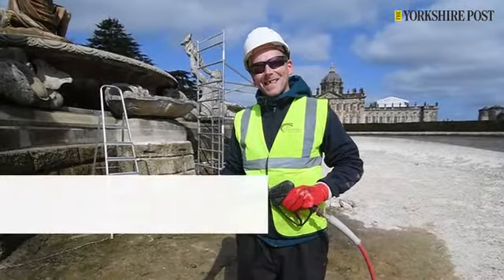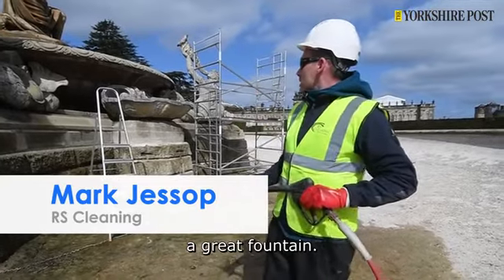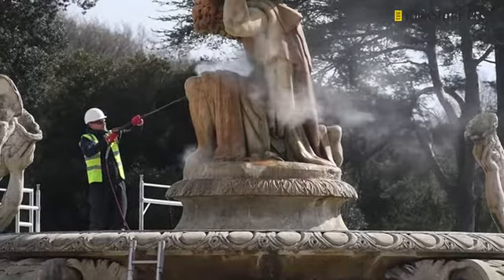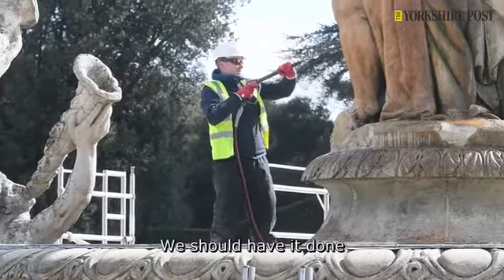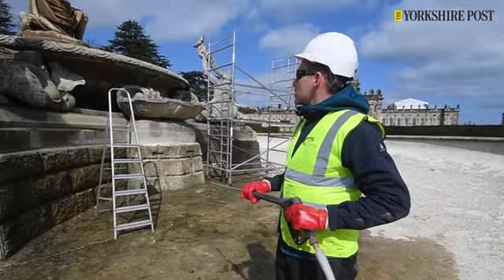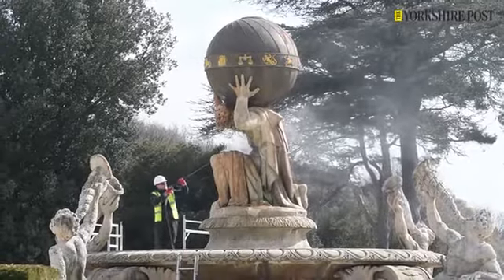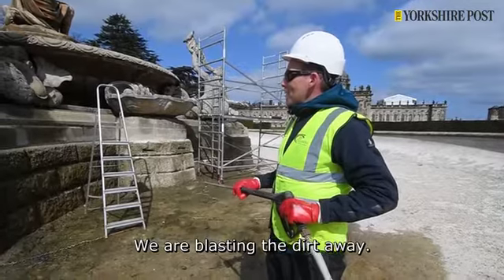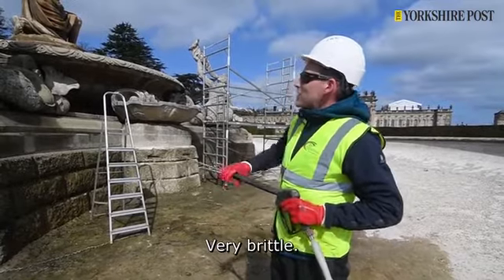Castle Howard Fountain Cleaning. 21st April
The historic Atlas fountain at Castle Howard, near York is the main centrepiece to the south lawn of one of Yorkshire's magnificent 18th-century stately home in North Yorkshire. The fountain is undergoing it's annual steam clean will work take around a week taking great care not to damage the fountain.